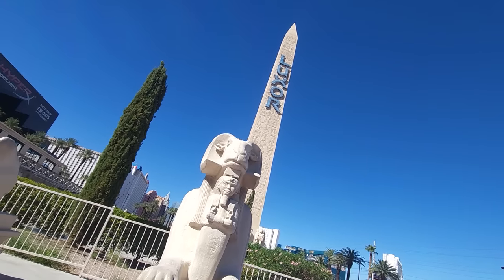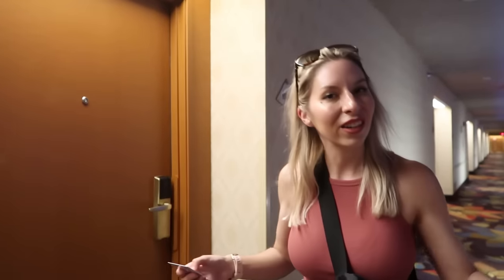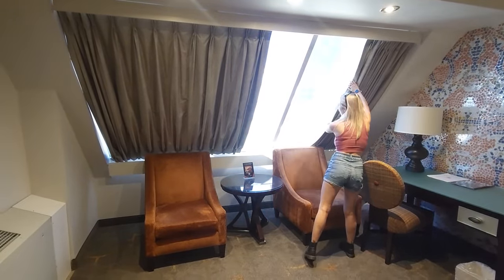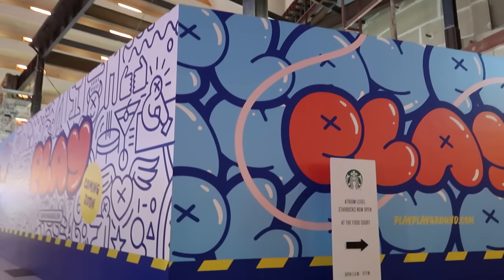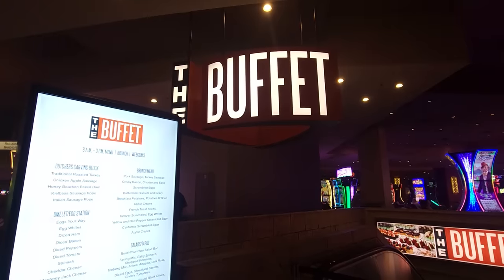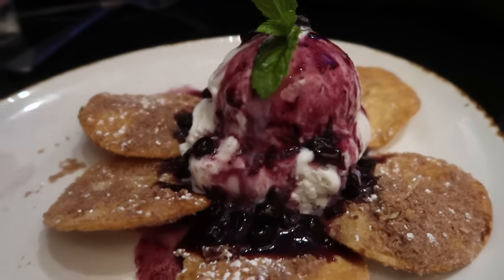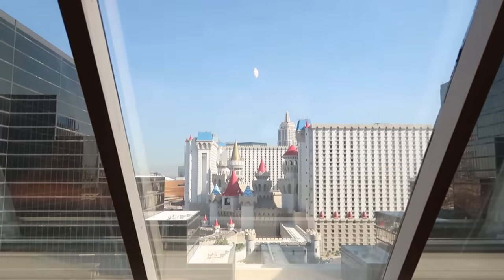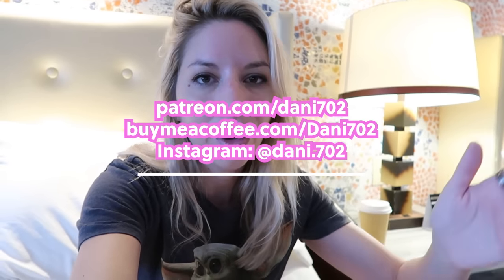Cheapest Room at LUXOR Las Vegas | Staying in the Pyramid: Pool, Room, Food & Happy Hour Review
We stayed at the cheapest room at the Luxor. My whole experience staying in the Pyramid: Pool, Room, Food & Happy Hour Review!

o Donations help with monthly editing fees, equipment, gas, ext... Get access to members-only posts, videos, and pictures that I update monthly.

Created for fun to get me out of the house, go on adventures, and discover new things and I'm excited to share my adventures with you. My content is all about exploring popular destinations, uncovering their history, and sharing my personal experiences along the way. As a travel enthusiast, I have a particular love for Las Vegas and enjoy sharing travel ideas that will help you make the most of your vacation. Whether we're visiting a luxurious resort, a must-see tourist spot, a historic site, or a quirky roadside attraction, or even a theme park, I'm always on the lookout for the best experiences to share with my viewers.